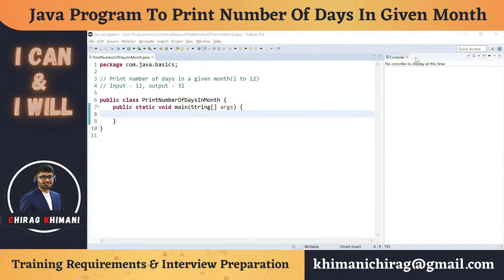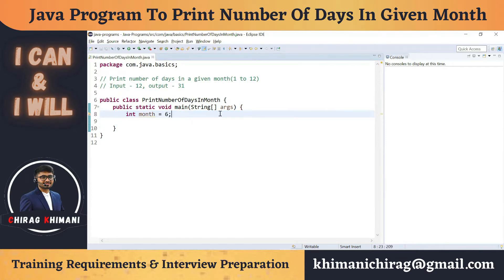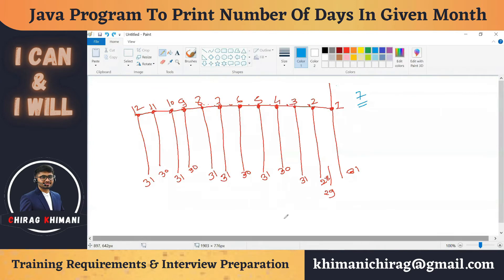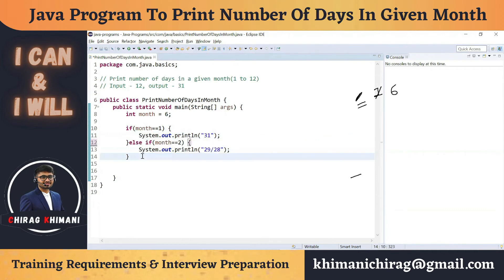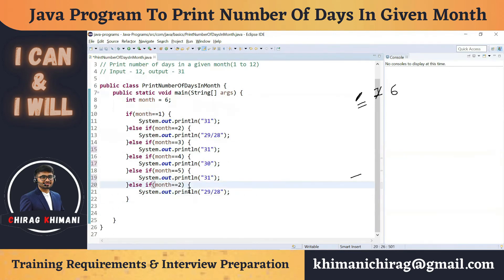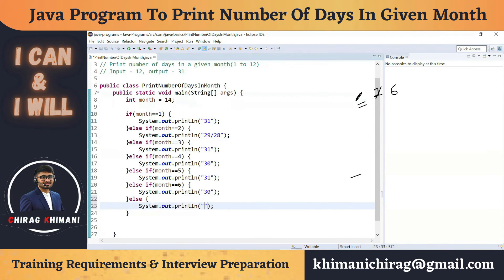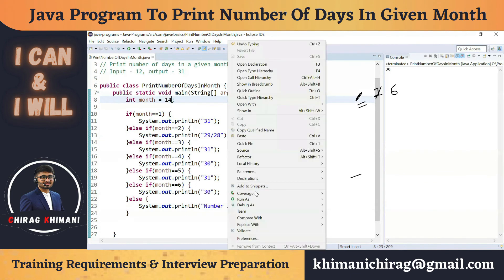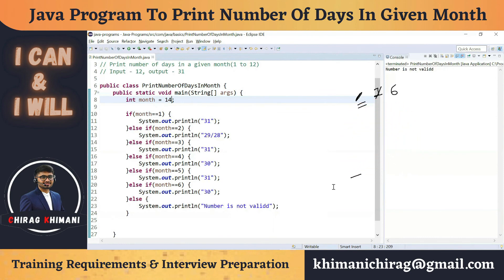07 | Java Program To Print Number Of Days In a Given Month | Java Ladder If Else